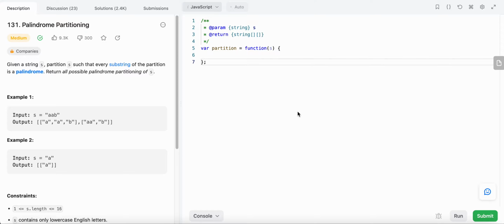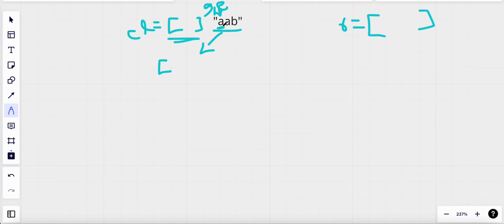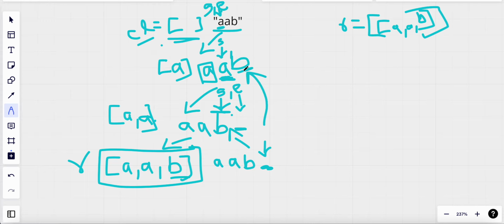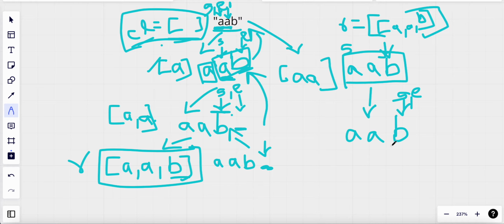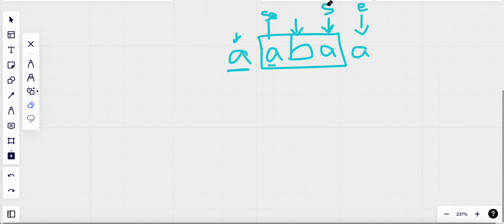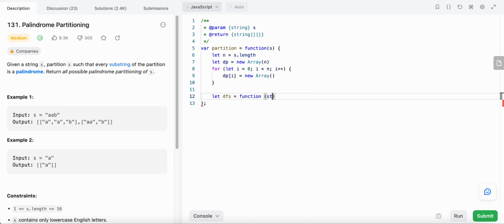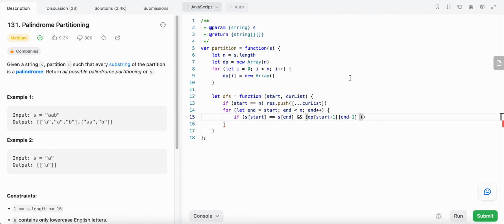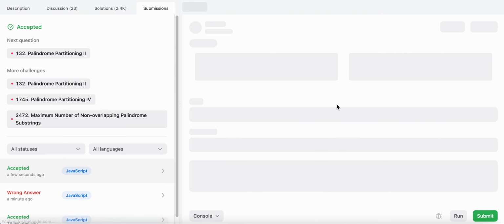131. Palindrome Partitioning | JavaScript | Backtracking | LeetCode Daily Challenge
I have created a detailed video explanation of the leetcode daily challenge with live coding and dry run. Hope it is helpful.